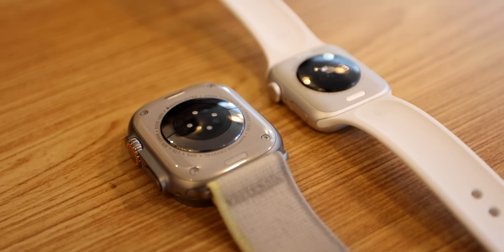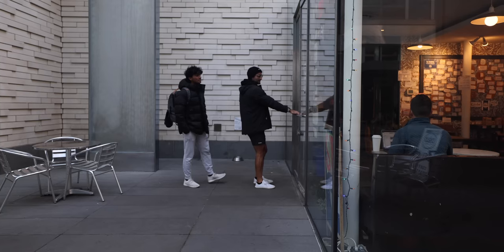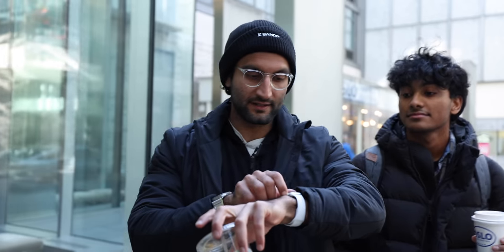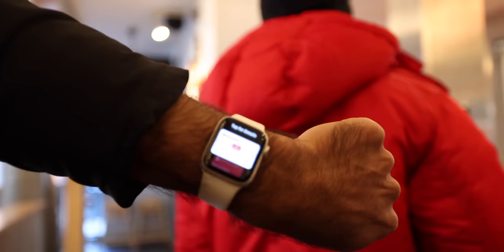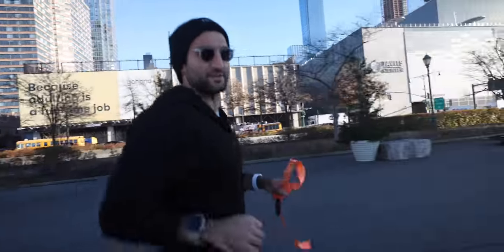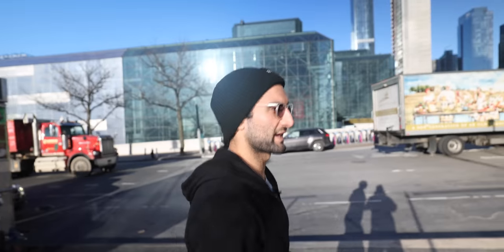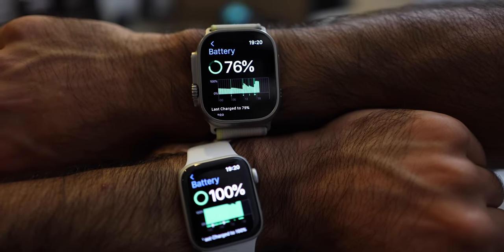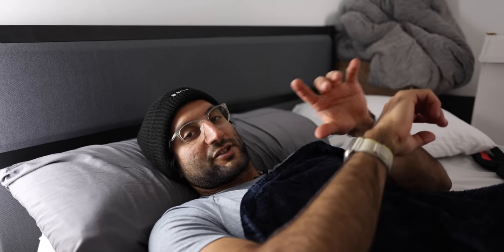Apple Watch Ultra vs SE - Don't Make This Mistake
I compare the Apple Watch Ultra vs the Apple Watch SE (2nd Gen). Is it really worth spending $550 more for the Ultra? Are the health features, Action Button, and increased battery life life-changing enough? We put it to the test in this day in the life experiment.

Apple Watch Ultra
Apple Watch SE GPS 40mm (2nd Gen)